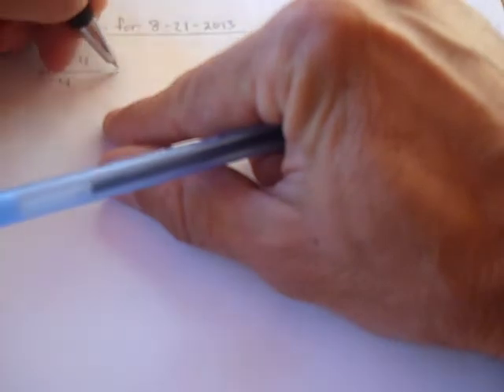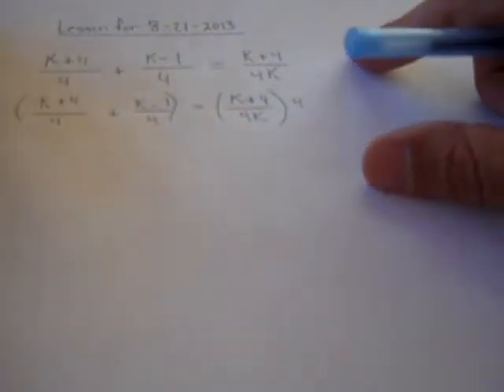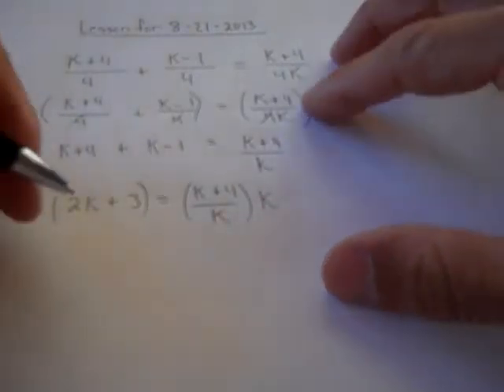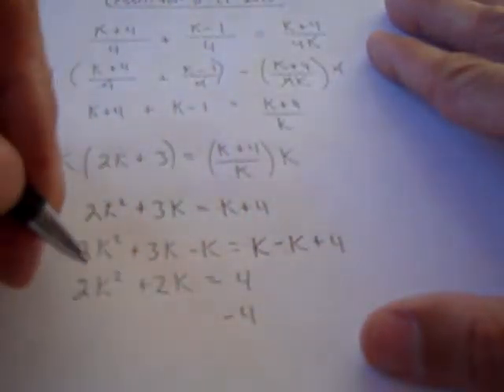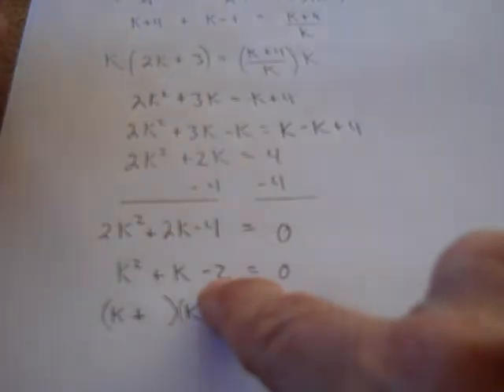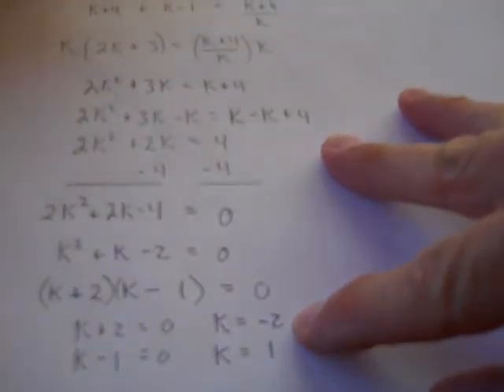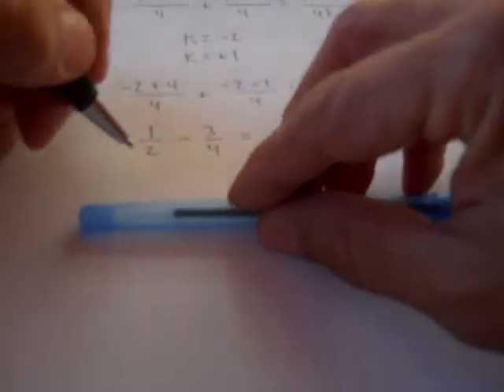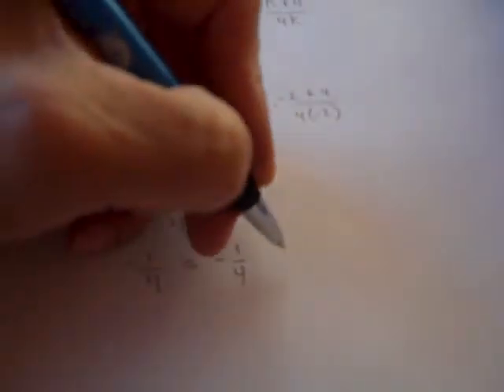Problem # 9 from todays Bellringer